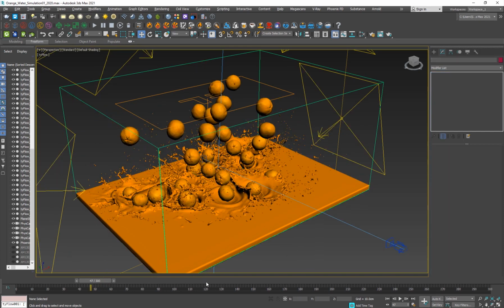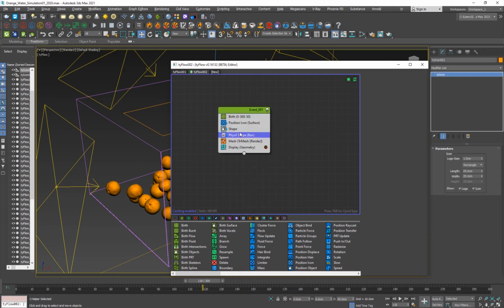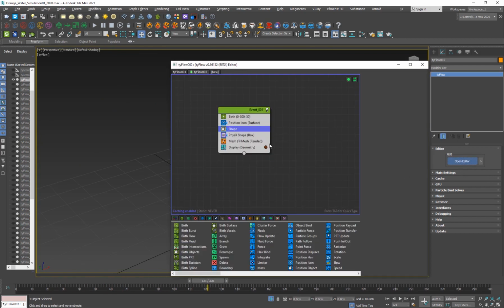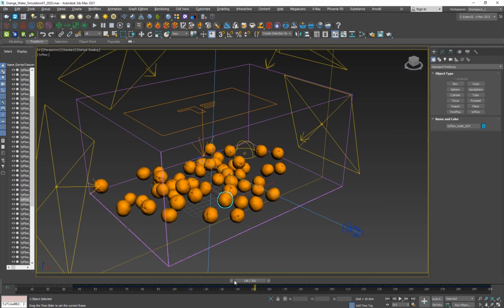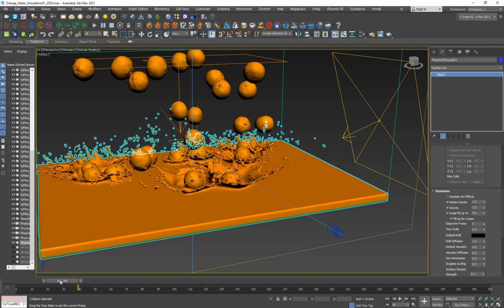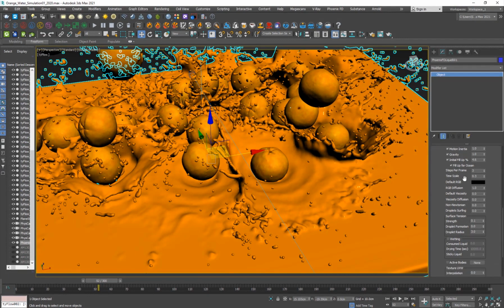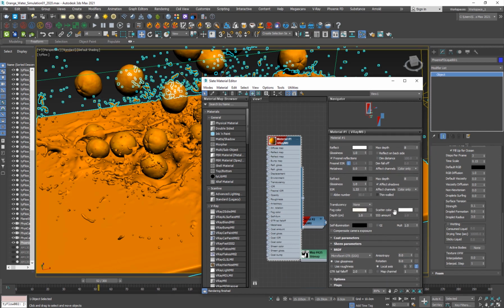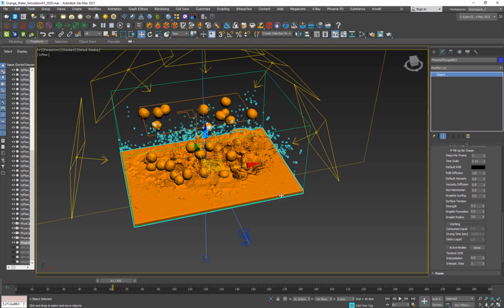Orange Juice Simulation With Phoenix FD and Tyflow - Fxmaniac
Hello everyone ! In today's Tutorial I'll show you guys how to create a beautiful orange juice simulation using phoenix fd , Tyflow and 3dsmax , it's a very simple and easy effect. We will cover alot of really cool techniques along the way so make sure to watch the tutorial till the end and tell me if you have problems or questions and share your results with me, would love to see them. thank you !!